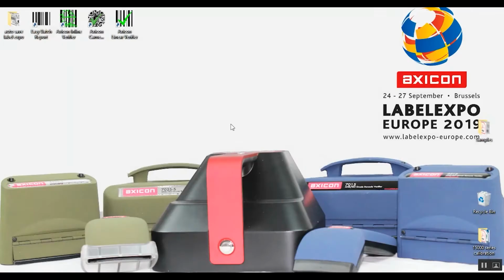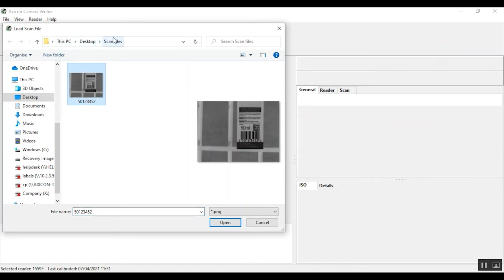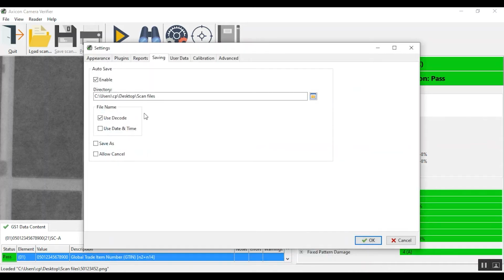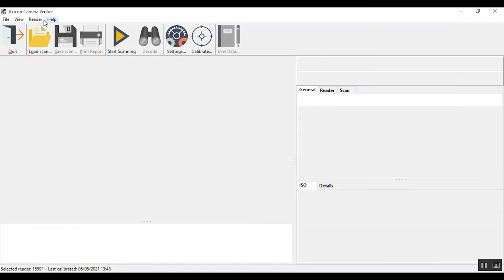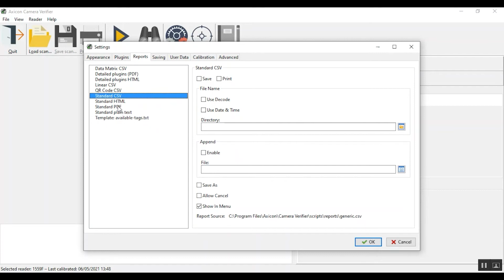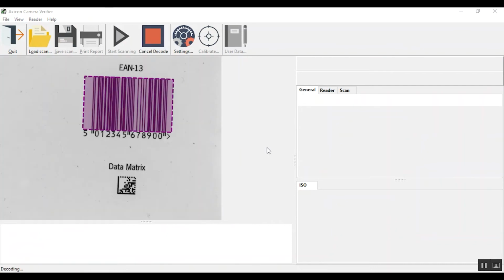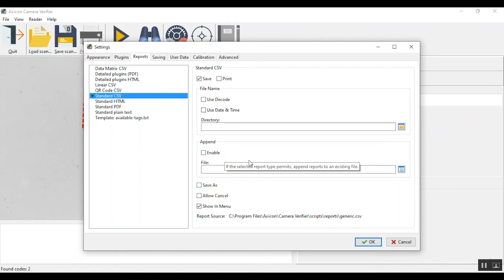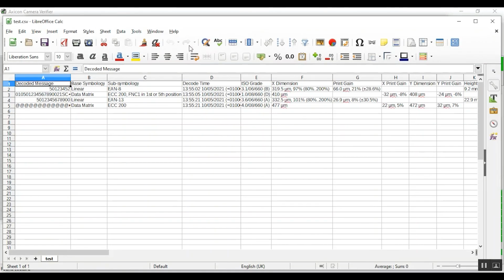15500 barcode verifier saving options update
15500 barcode verifier saving options update for the camera verifier software version 2.0